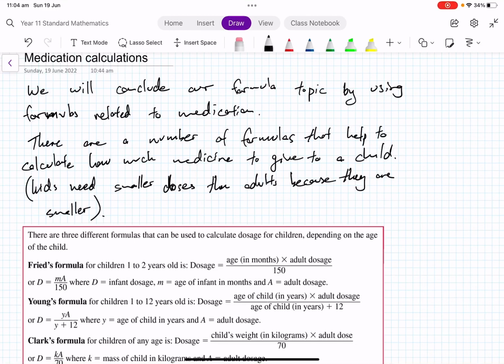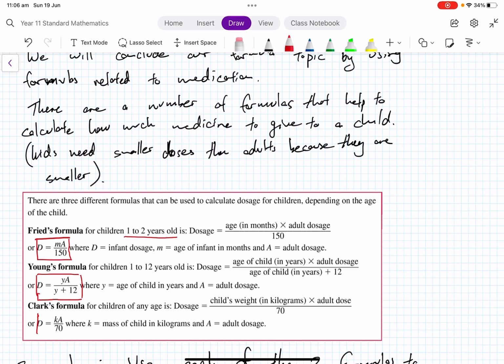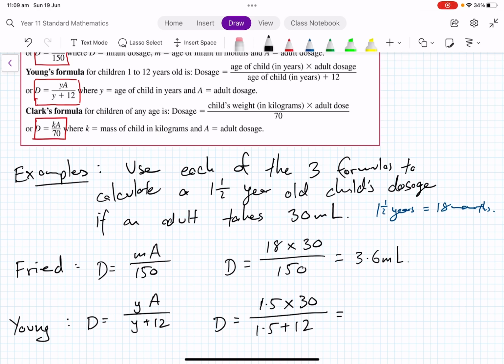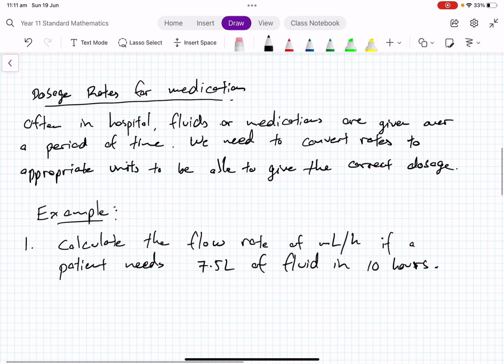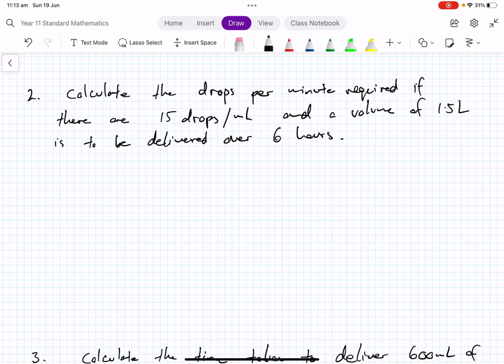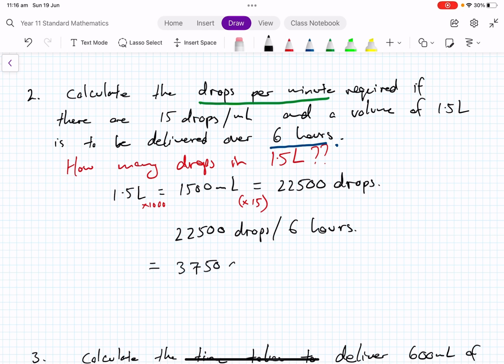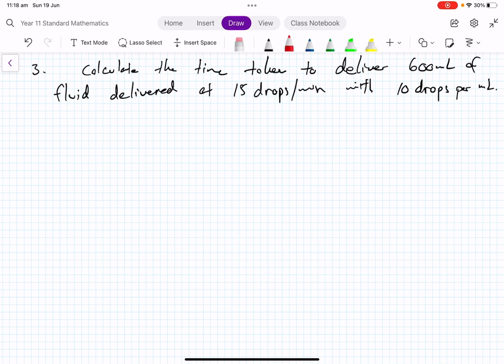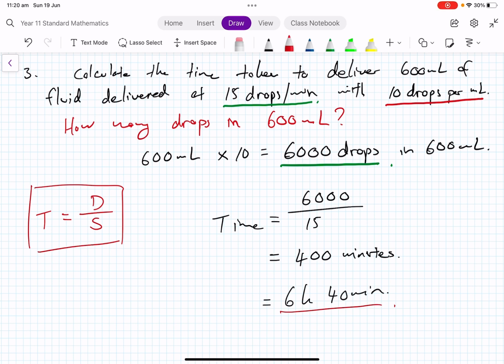Formulas and medication 11 Stnd June 22